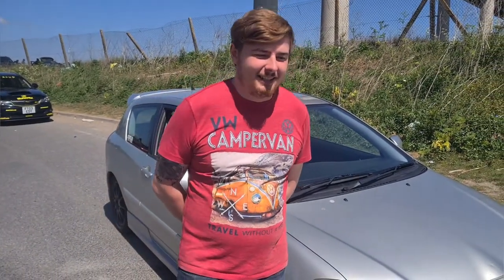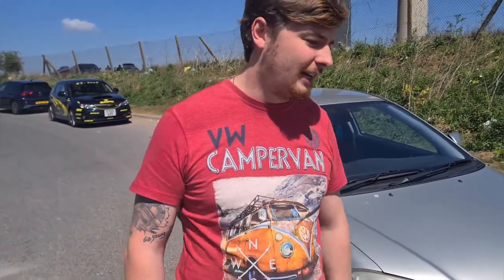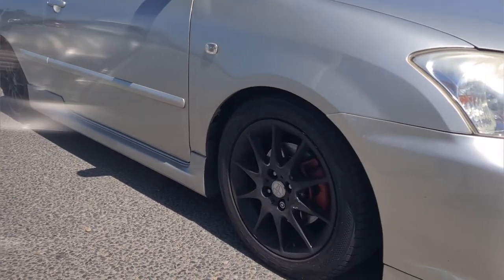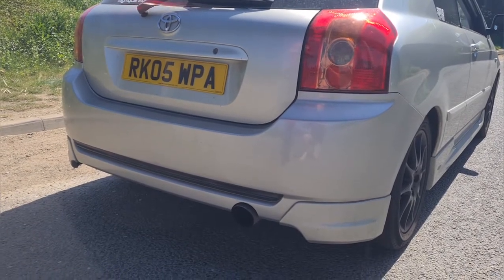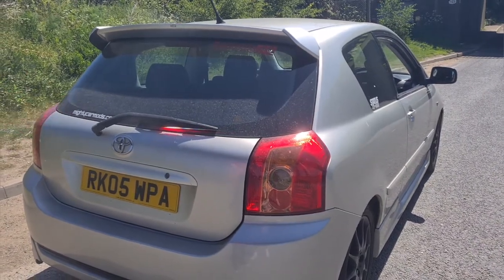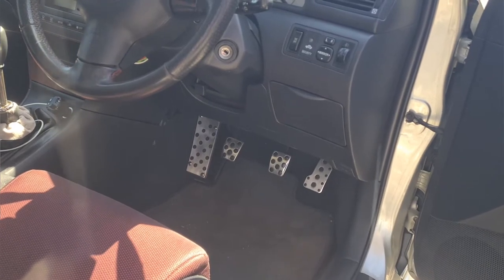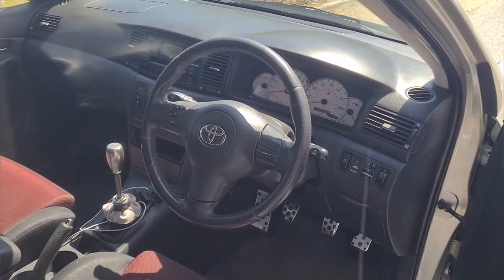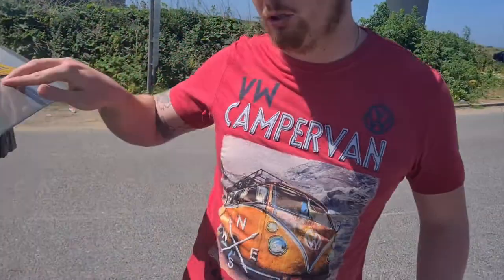This Toyota Corolla T Sport Is A Fun Underrated Gem!!! Review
In today's video we review @ZGVlogs  New project a Toyota Corolla T Sport  we have a walkaround with Zak as he tells us his plans for his Toyota Corolla T Sport and I give you my honest opinion on this project car don't forget to like,comment and subscribe for all content like this every week hope you enjoy the video

feel free to follow us on are socials also if you want your car to be featured and review on the channel my email is  below to: